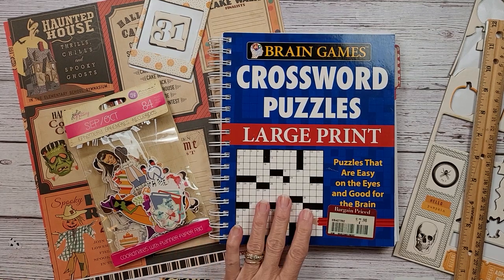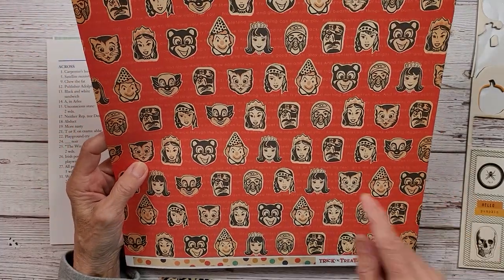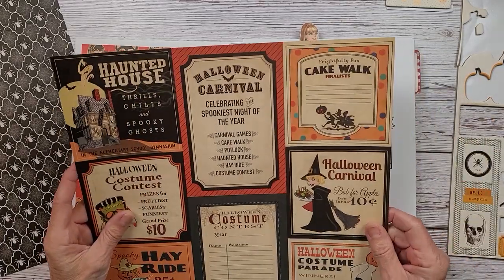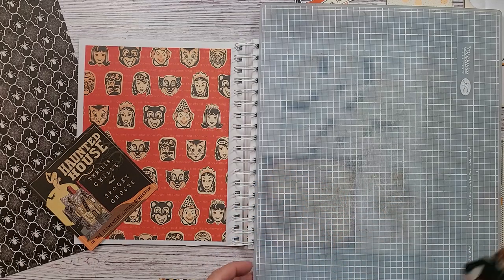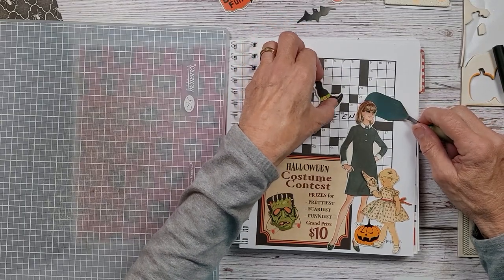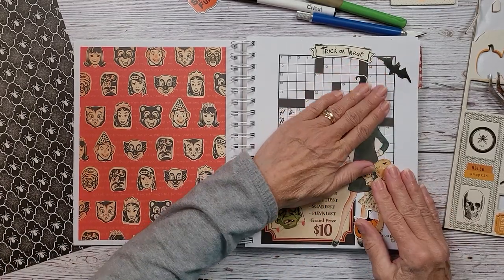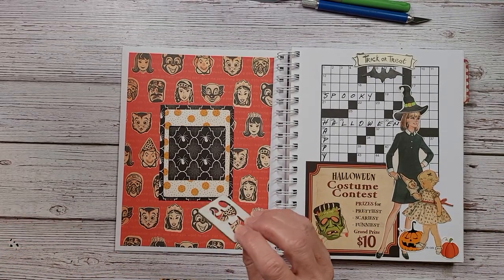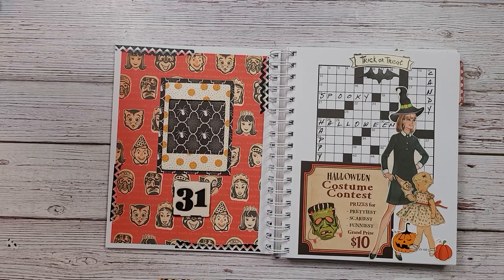Crossword Puzzle Collage / Week 20 / Simple Collage Art / Collage Ideas & Inspiration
Crossword Puzzle Collage Week 20 is a fun collage challenge using ephemera you have forgotten about with no prompts involved. It's simple, fun and very satisfying!

For more fun info, personal photos and interesting crafts, please follow me on: